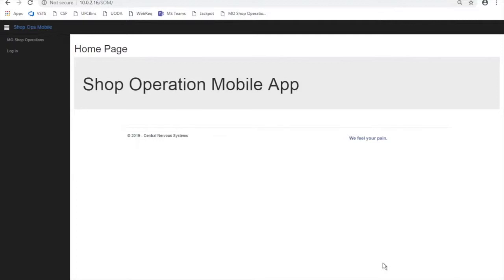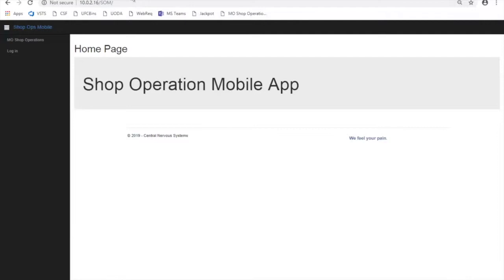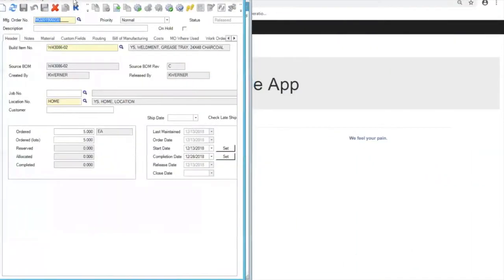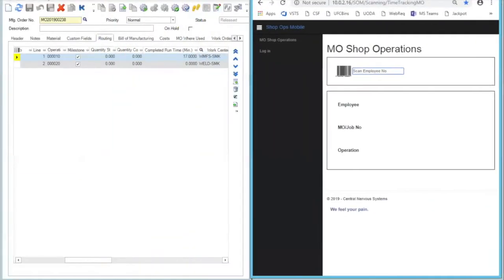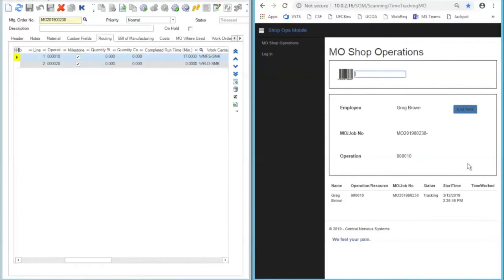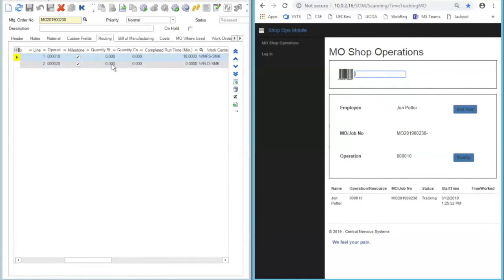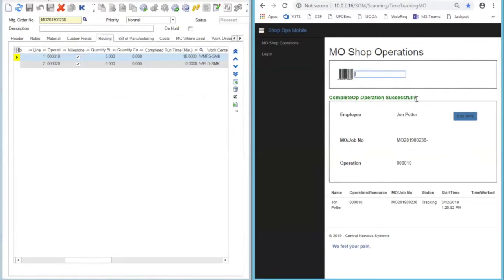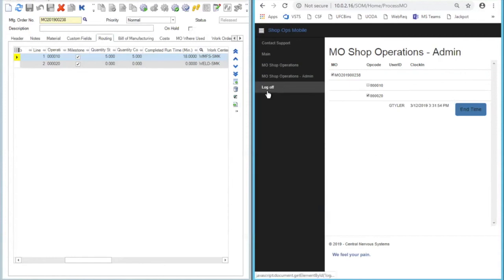A Simpler Way to Process Shop Operations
Shop Operation Mobile (SOM) is a web application that allows users to transact MISys shop operations. It is designed to use barcode as the primary mode for data entry – for user authentication, selecting MO no. and selecting operation no. This is facilitated by a CNS’ modified MO traveler to print MO no. and operation no. in a barcode.